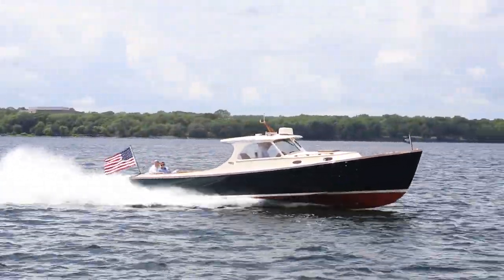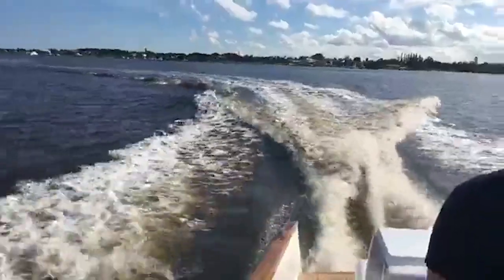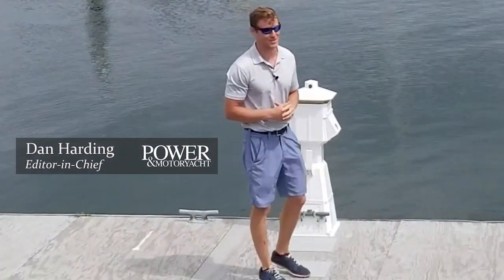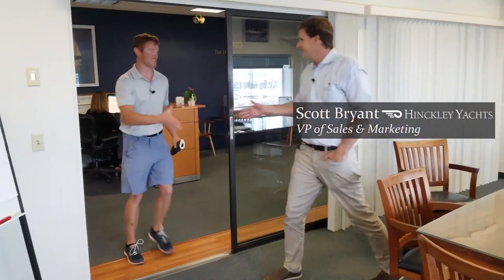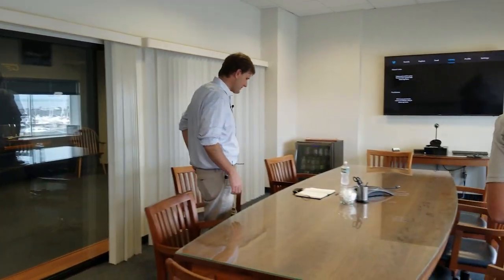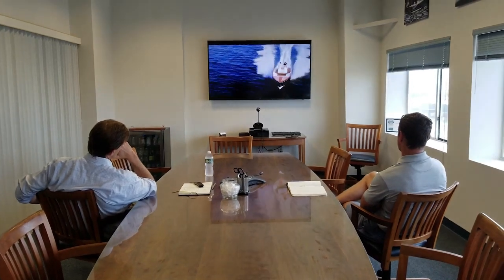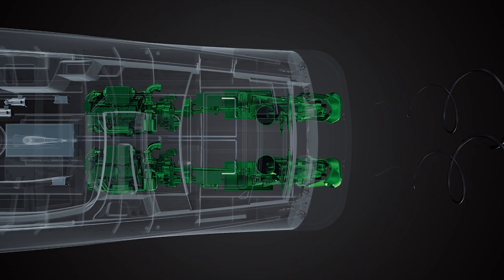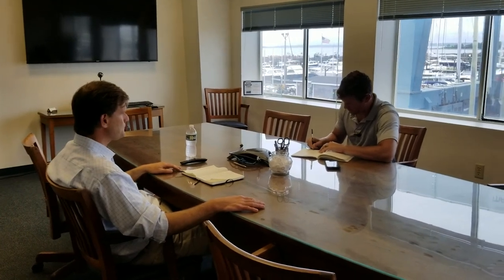Exclusive First Test of Hinckley's SilentJet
Hinckley reveals next-gen SilentJet propulsion. Decades after the original Dasher brought jet propulsion and joystick maneuverability to the masses, it is once again rewriting history, this time with a hybrid heart.